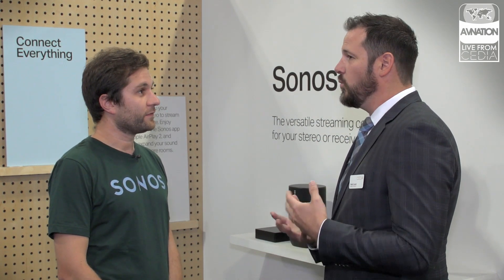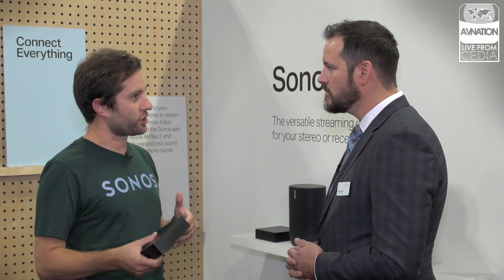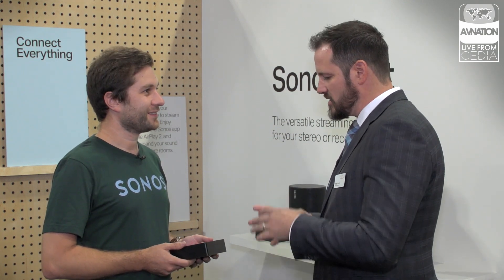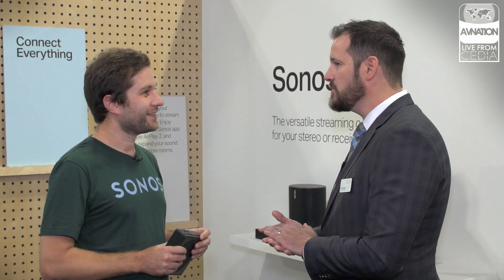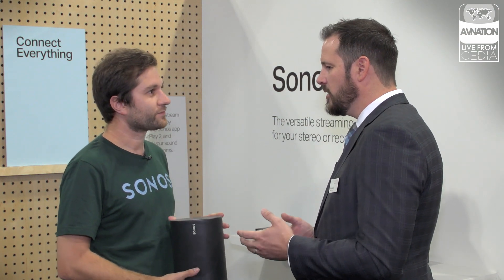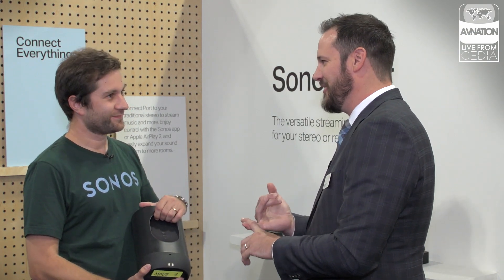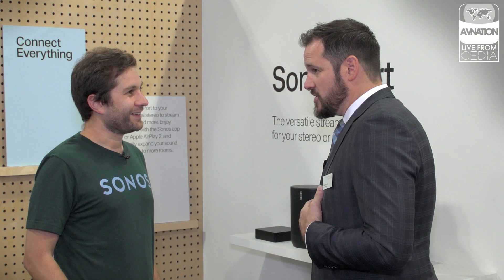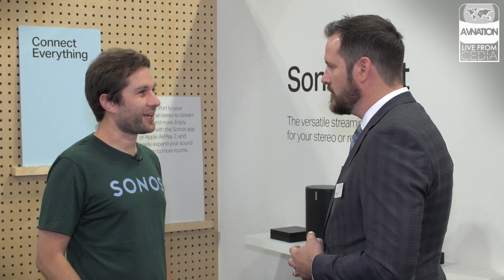Sound Is On The Move With Sonos At CEDIA Expo 2019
For our coverage of CEDIA Expo 2019, Matt Scott talks to Product Marketing Manager for Sonos Cullen Harwood about a few of the latest products they are showcasing within their booth.